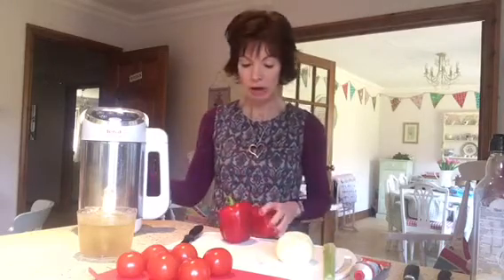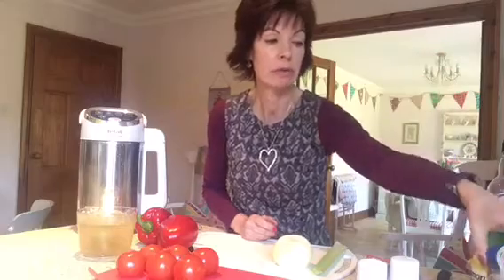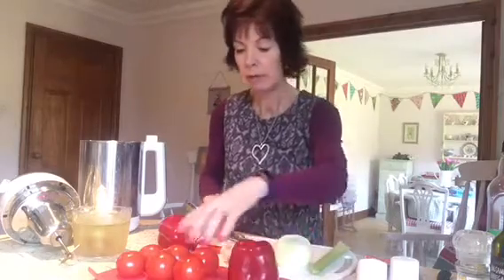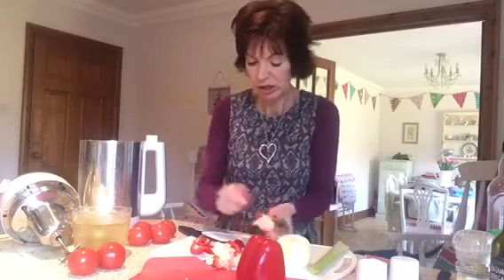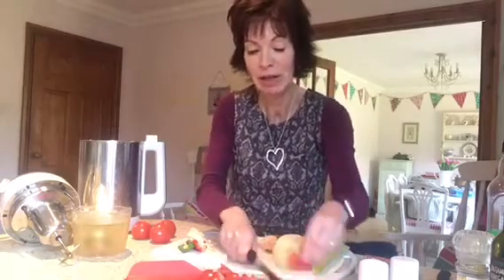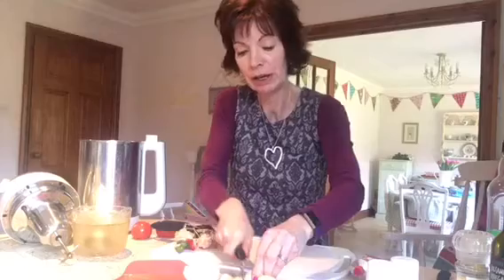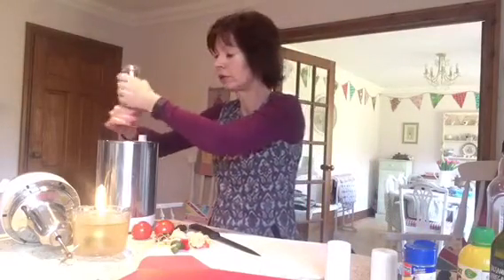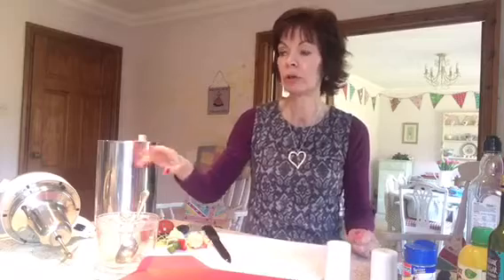Manda T makes Red Pepper Soup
When wearing braces it can be a challenge to eat really healthy meals. Here is my first recipe, more to follow.